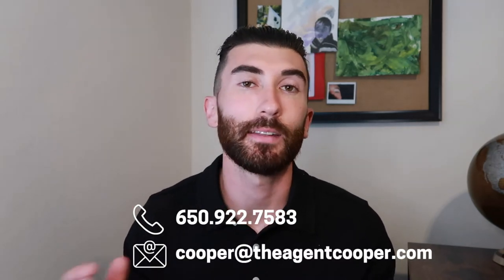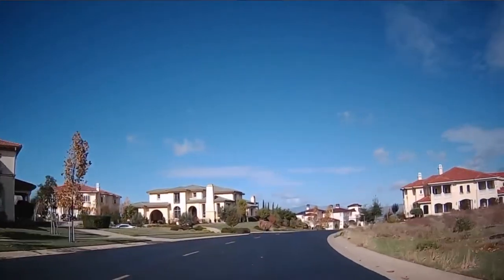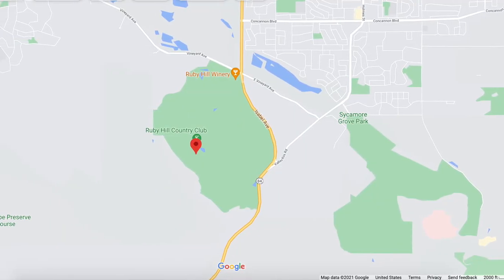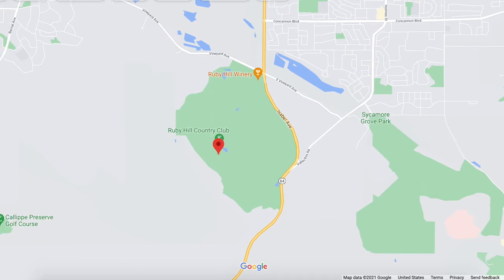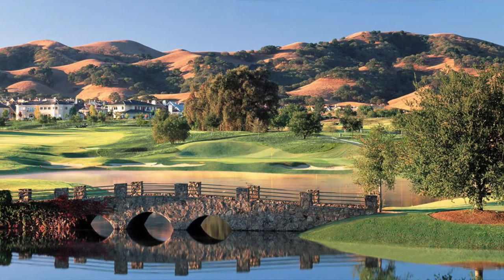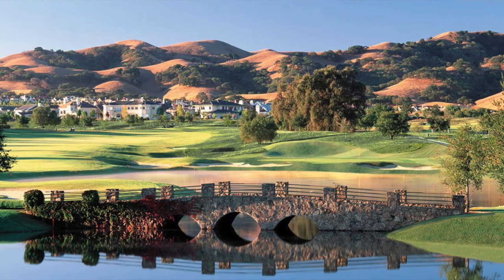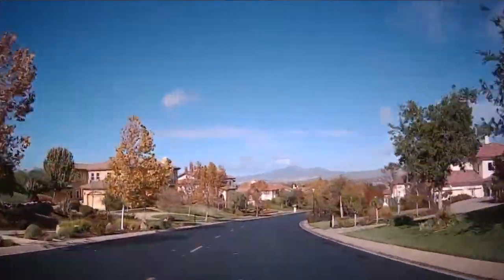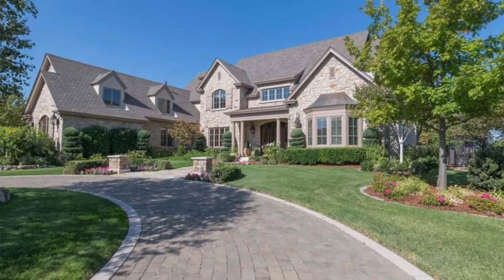Luxury neighborhoods in Pleasanton CA | Ruby Hill in Pleasanton CA explained!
Easily book a slot on my Calendar to discuss your move or get ANY questions answered!

Ruby Hill is on of the most coveted neighborhoods in Pleasanton, being that it is a private neighborhood with 24 hour guard gated entrances, private golf club, and home to multi million dollar properties ranging in the $2M-$10M dollar range.

I always recommend Ruby Hill as well as a few other exclusive neighborhoods to my buyer clients who are within this price range for a safe, well maintained, exclusive neighborhood that comes with all the amenities one could want within a private setting.

If you would like a private tour of Ruby Hill shoot me a call, text, or email and we can set it up anytime!

I love helping my clients to buy or sell their homes. I usually get back to you within 15-20 minutes so it is super fast and convenient!

Just as a friendly reminder I am always available to help you and your referrals! If you know anybody looking to buy or sell a home please send them my way!